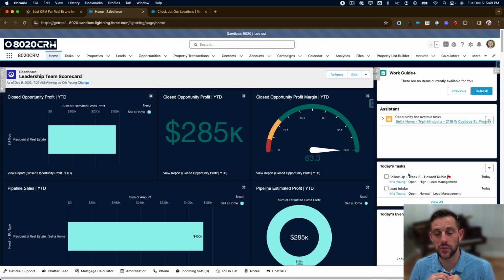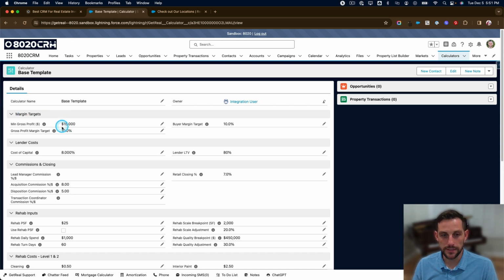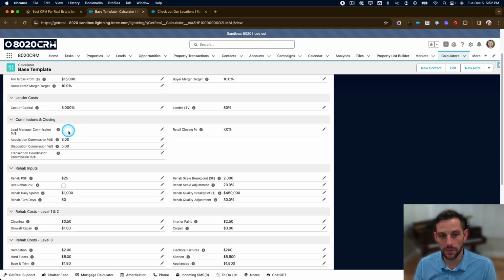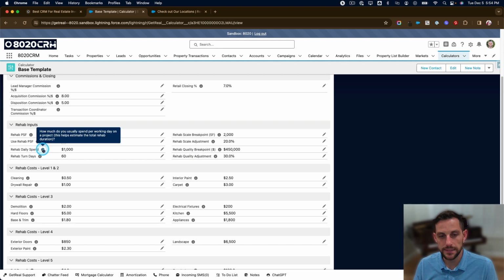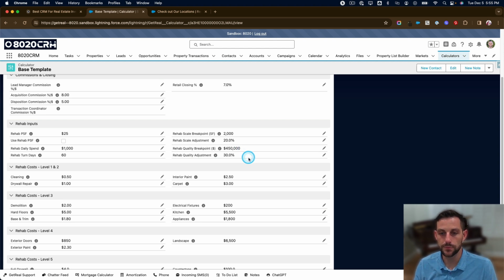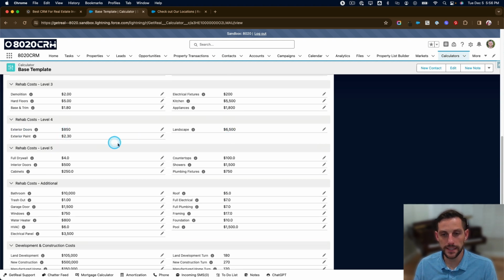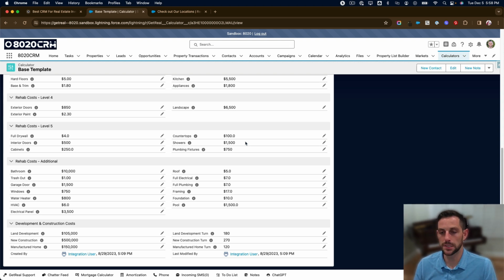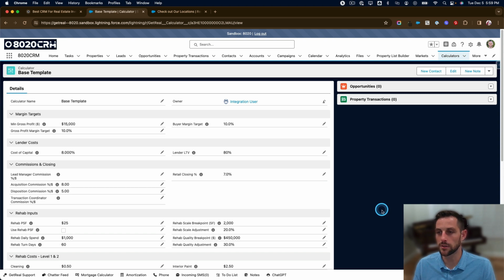Calculators in 8020CRM (Salesforce)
Calculators are an important piece of the 8020CRM architecture! They’re used to underwrite opportunities and transactions, and make sure your numbers are all good. Here we discuss them in detail, how to create them, what’s in them, and why you use them.